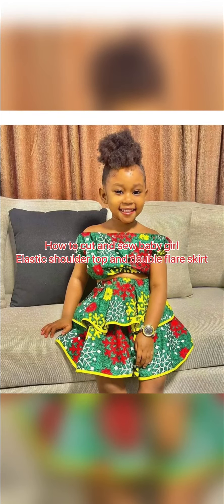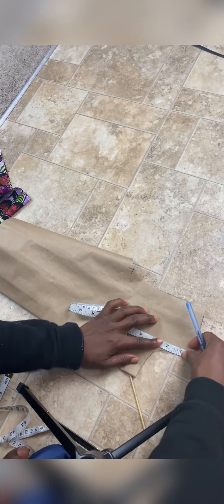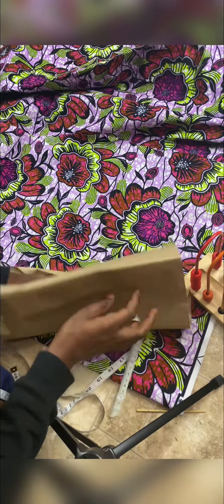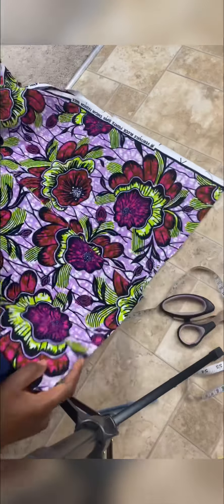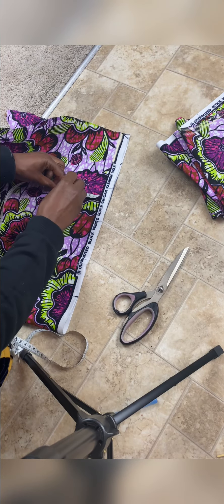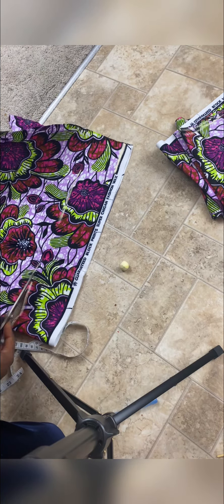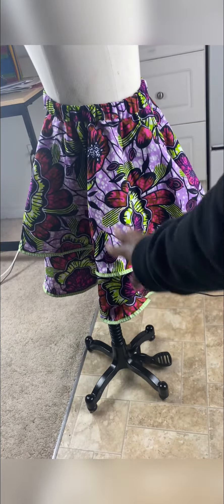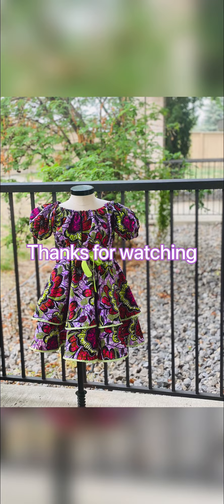How to cut and sew elastic neck top and matching double flare skirt for baby girl